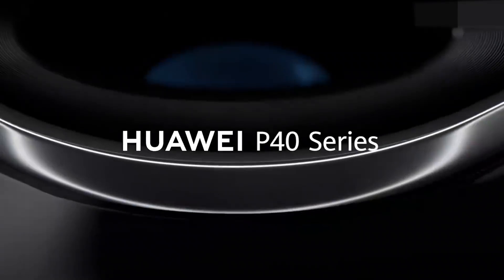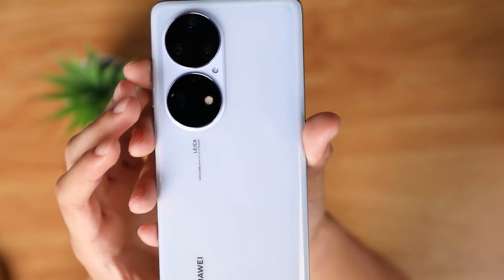Huawei P50 Pro unboxing: An excellent phone that is hard to get